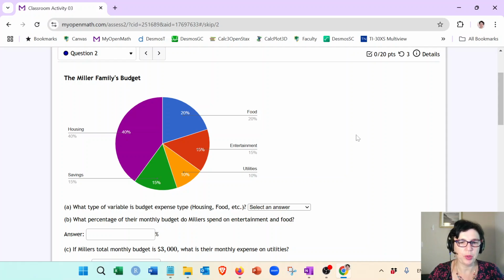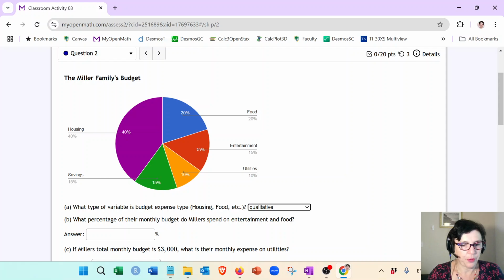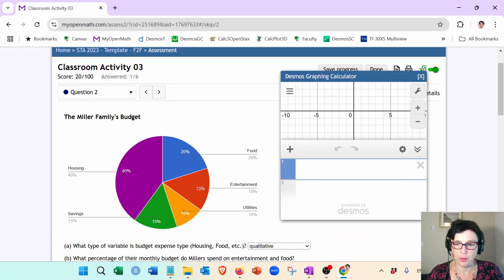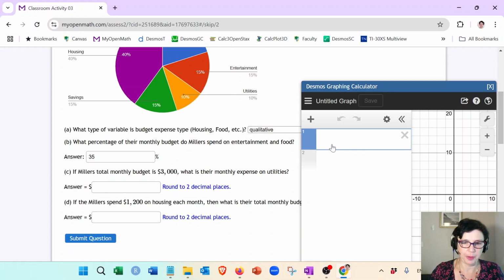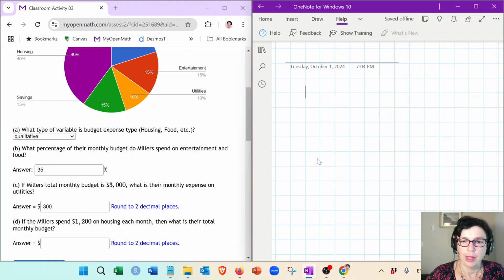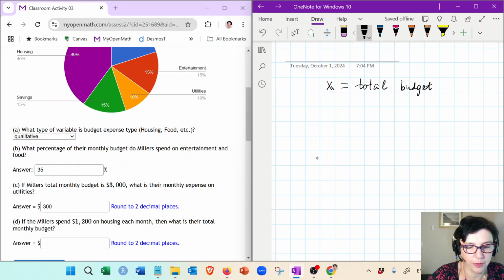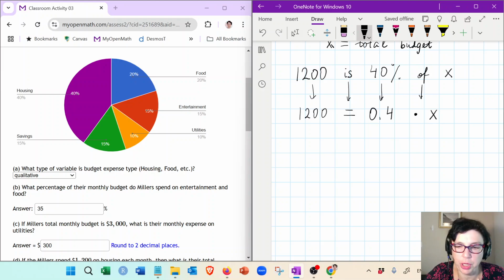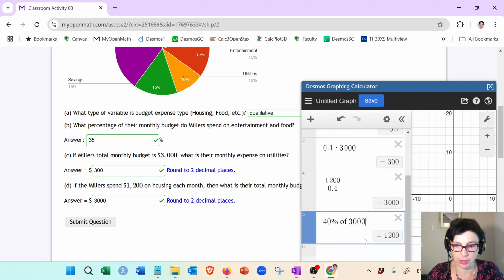Analyzing Pie Chart Using Desmos